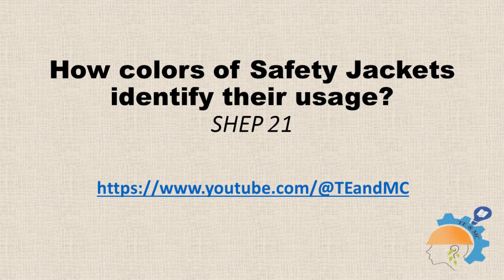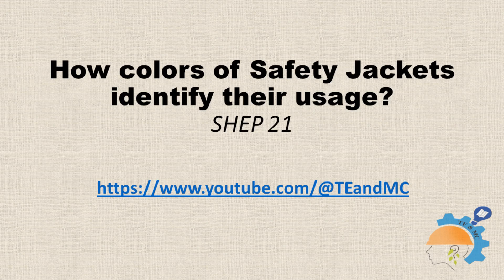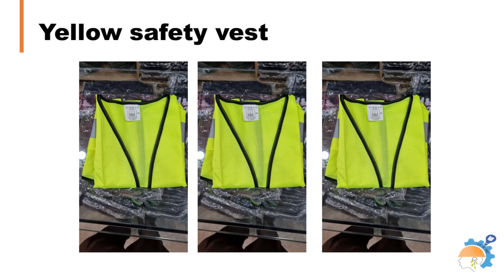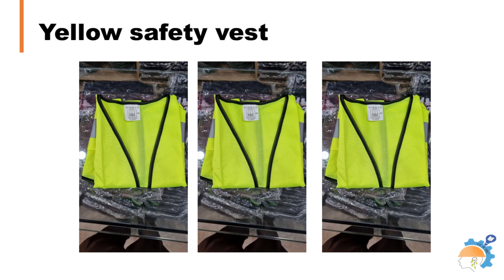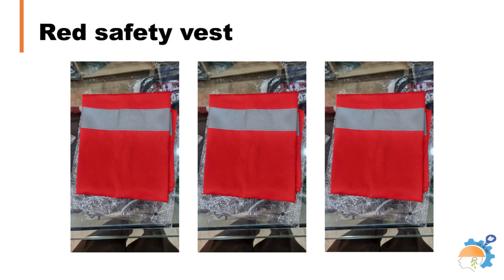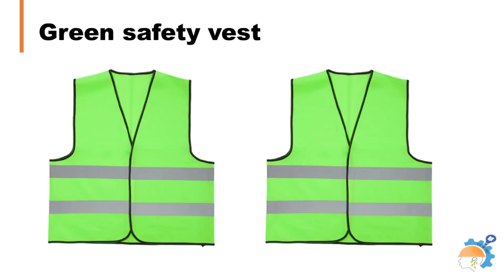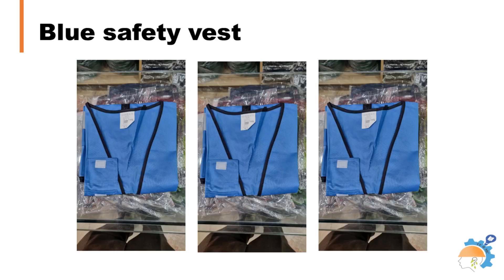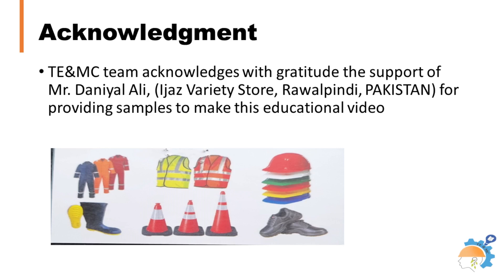How colors of Safety Jackets identify their usage?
This video narrates importance and uses of safety vest segregated by colors and specific area of work. Safety vests are one of the essential apparel for workers, especially those working in low-light or hazardous conditions, These are designed with highly visible colors that reflect light, making the wearer easily recognizable to their colleagues and everyone in their surroundings.

The Occupational Safety and Health Administration (OSHA) has specific requirements for safety vests under their Personal Protective Equipment (PPE) standards. OSHA requires workers to wear the ANSI-approved vest